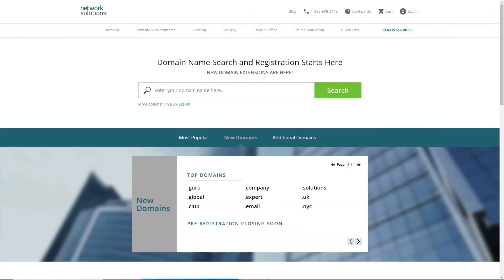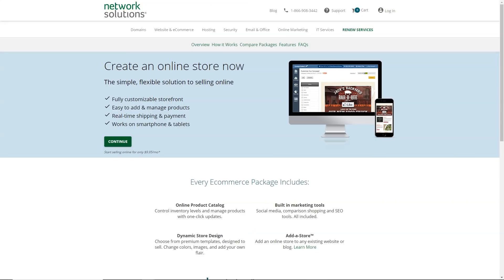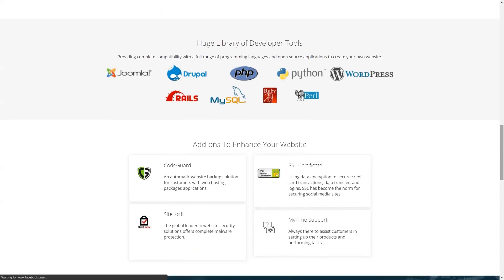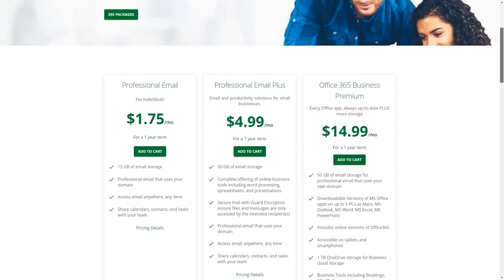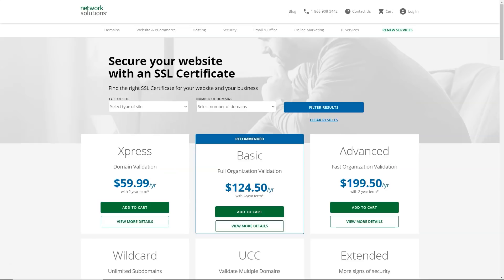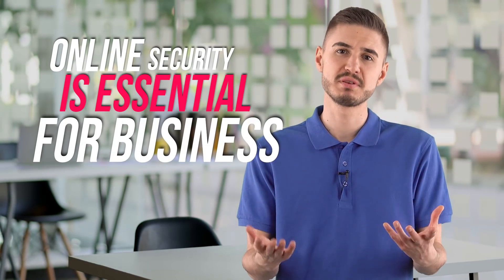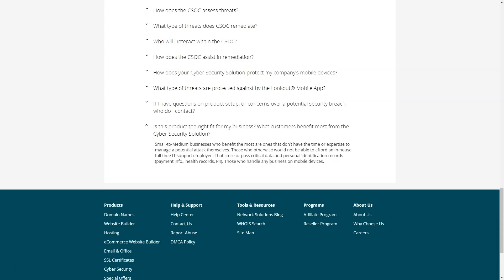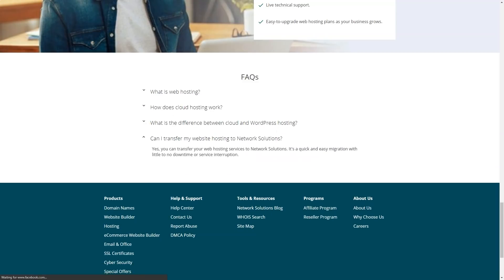The Best Website Builder For Small Business in 2021🔥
Hi Guys!

In this video, I cover an in-depth review of top website builder . If you have ever wondered if landing page builder - Network Solution was worth it or not, by the end of this video, hopefully, you'll be able to decide whether or not it is right for you.